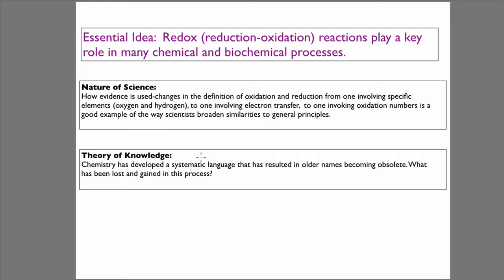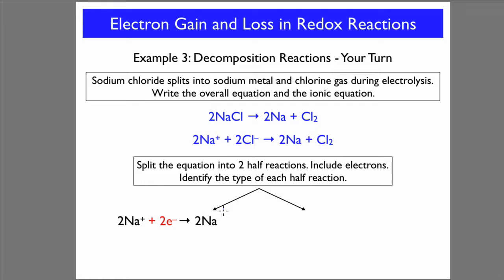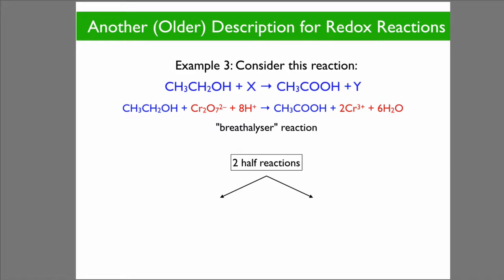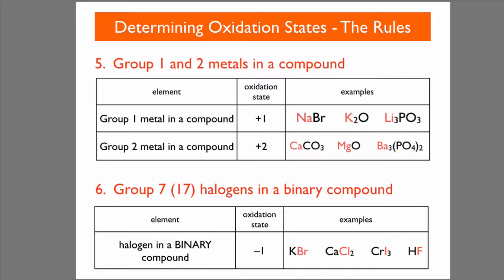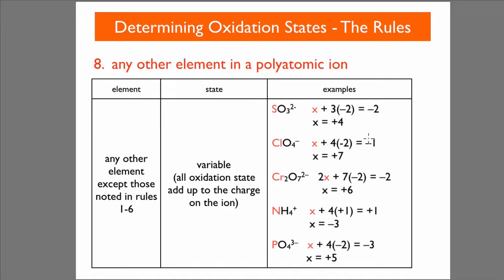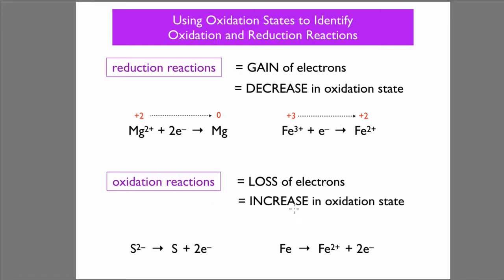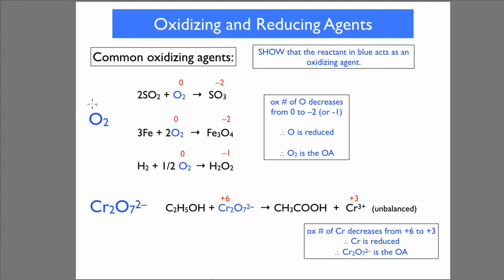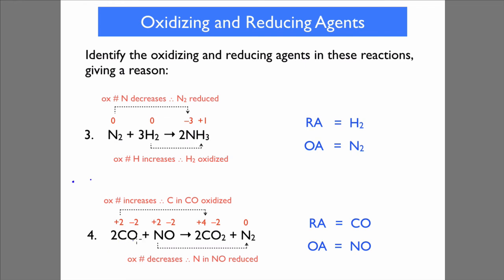Redox Processes 1 (update)